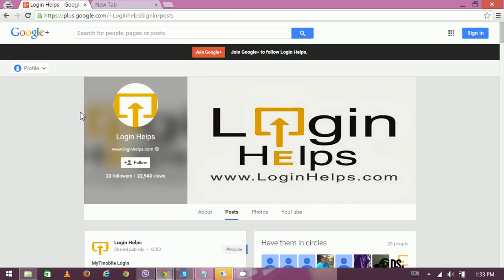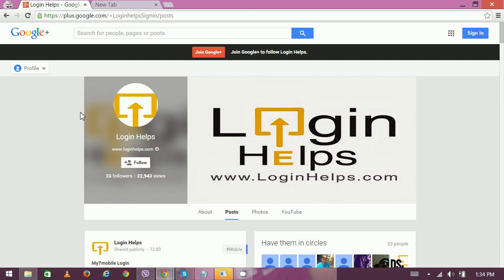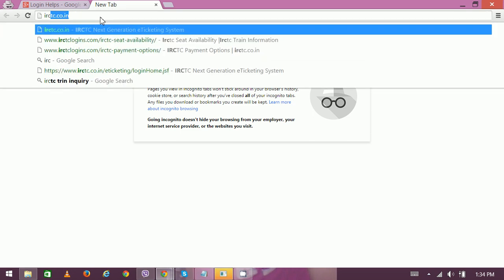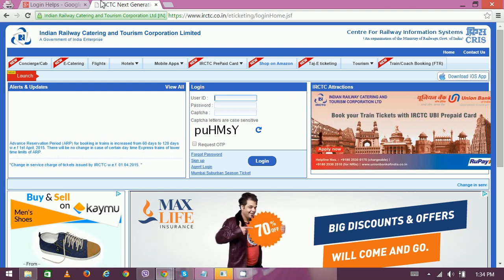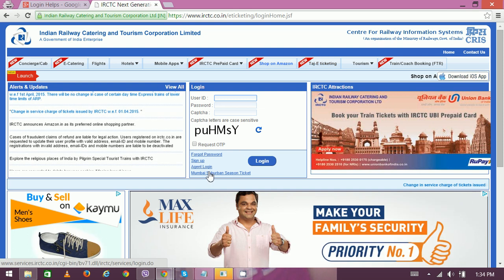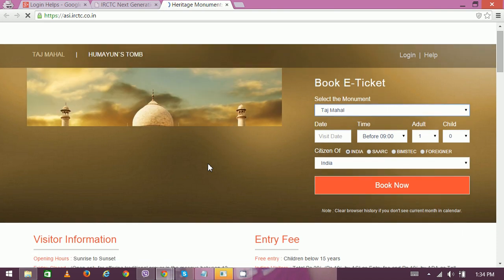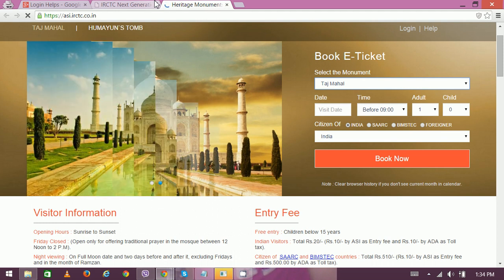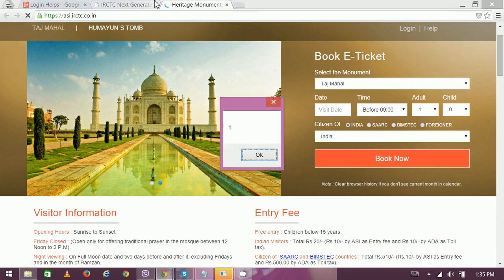IRCTC Ticket Booking - IRCTC E-Ticket System | IRCTC Fast Booking